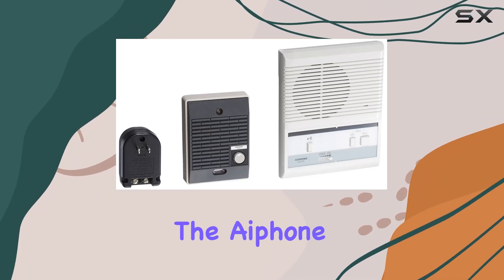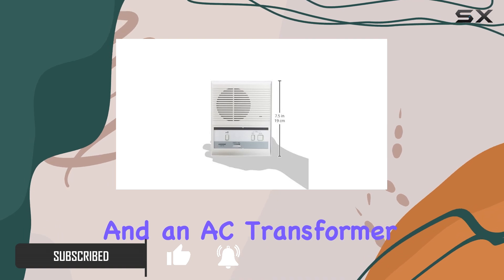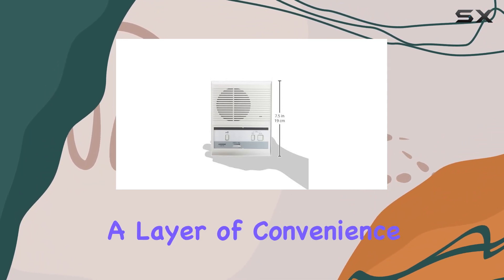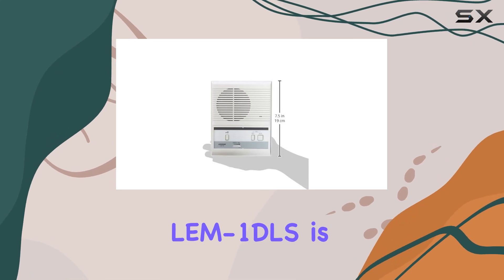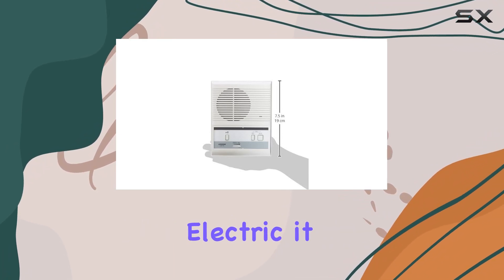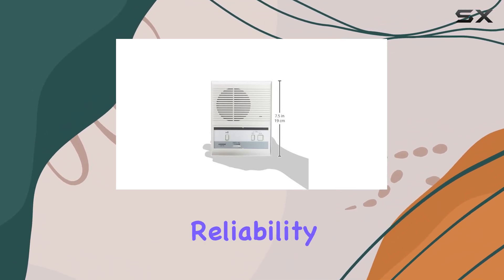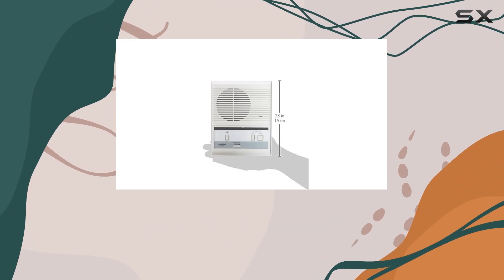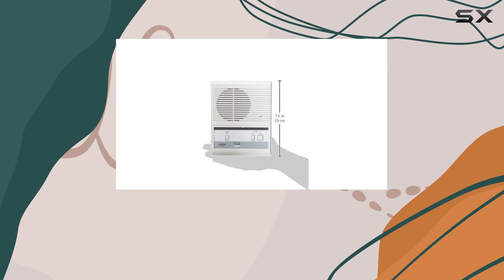Aiphone LEM-1DLS Single-Door Access Sentry System: The Ultimate Home Security Upgrade!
0:00 Intro
0:06 Review

Things that we mentioned in this video:
Aiphone LEM-1DLS Single-Door Access : B000FO9XQI